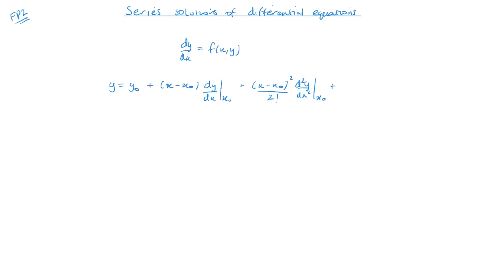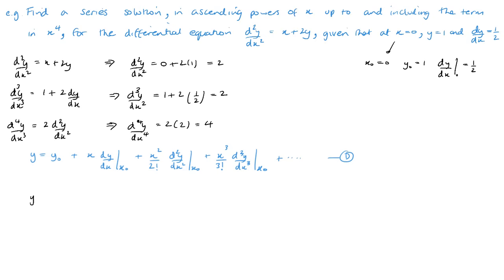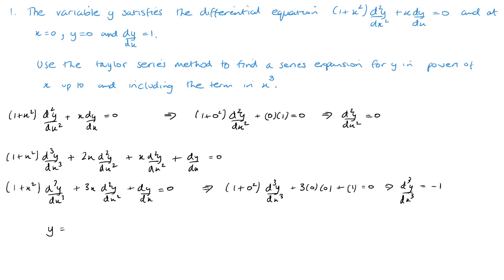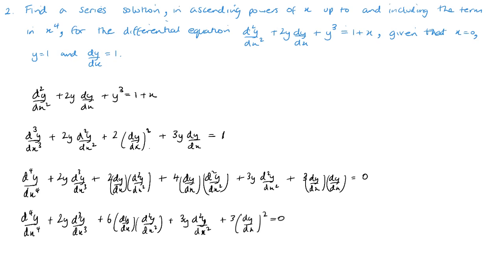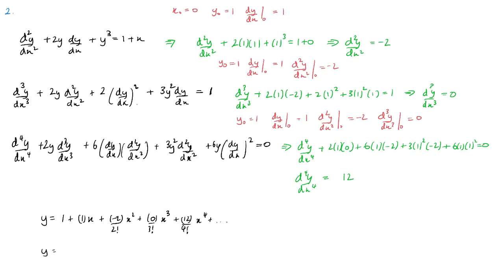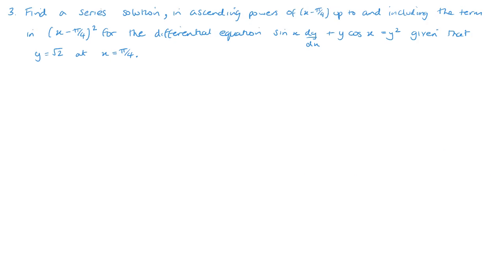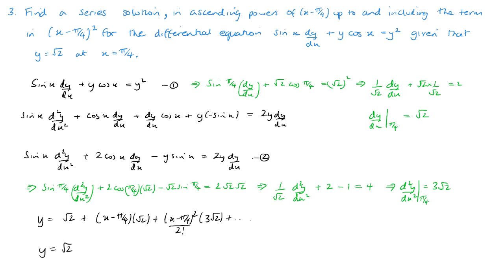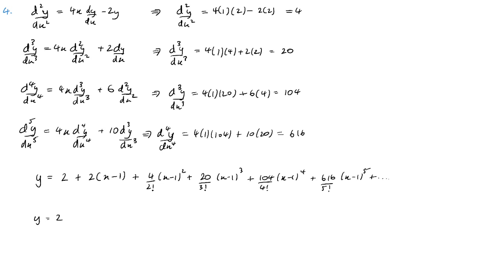Series solutions of differential equations (Edexcel IAL FP2 7.5)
Pearson Edexcel IAL Further Pure Mathematics 2 Unit 7.5 Series solutions of differential equations
Unit 7 Maclaurin and Taylor Series.

00:00 Intro
06:06 Example 1
12:20 Questions 1 and 2
12:58 Q1 Walkthrough
17:54 Q2 Walkthrough
31:29 Example 2
37:24 Questions 3 and 4
38:12 Q3 Walkthrough
44:57 Q4 Walkthrough
52:42 Outro